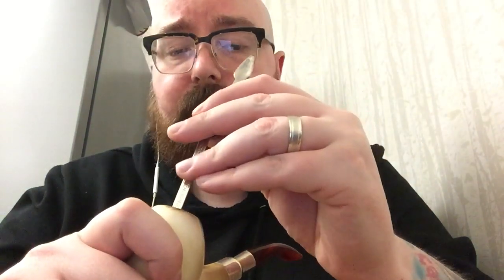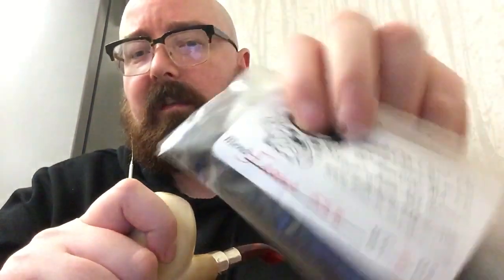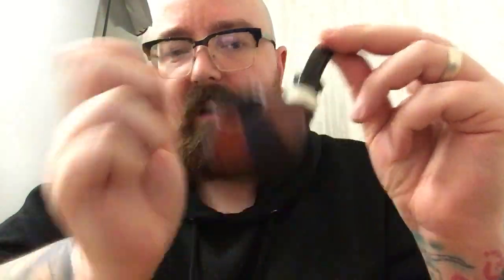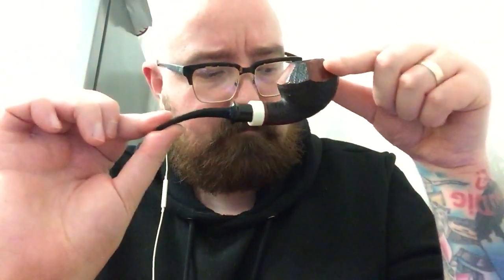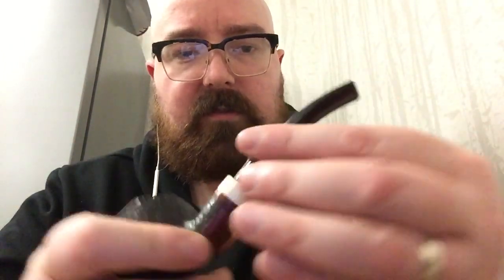Pipe Chat - Gifted Tobaccos, a new old Pipe and General Update